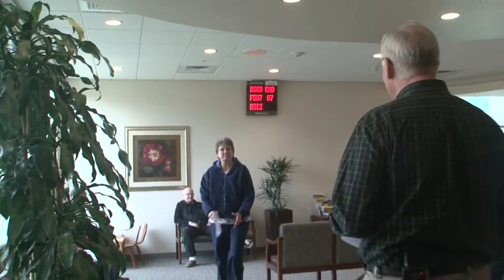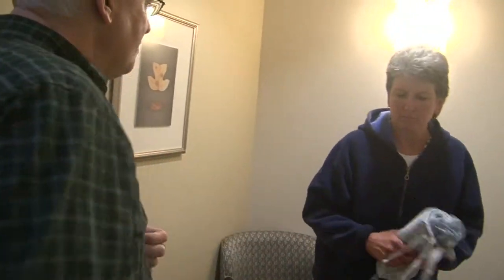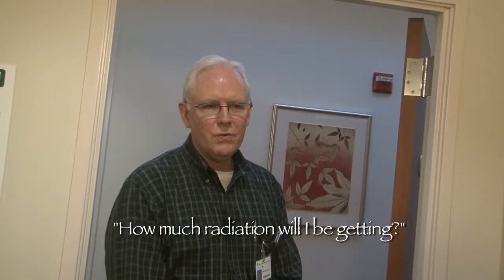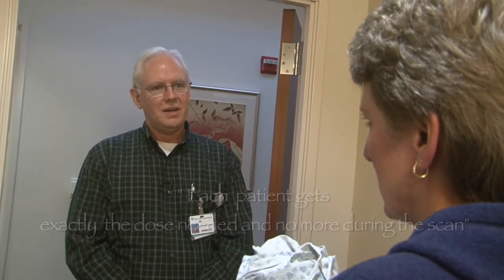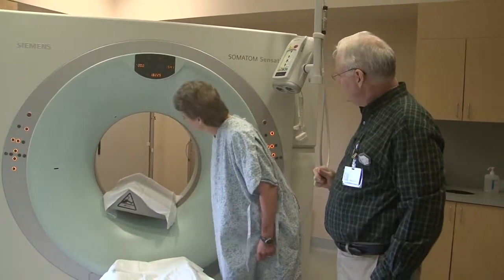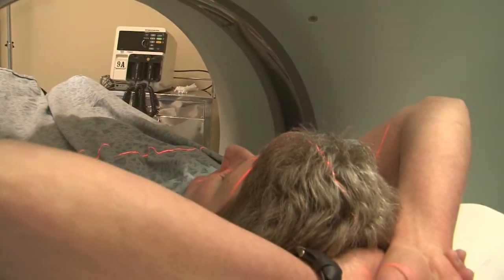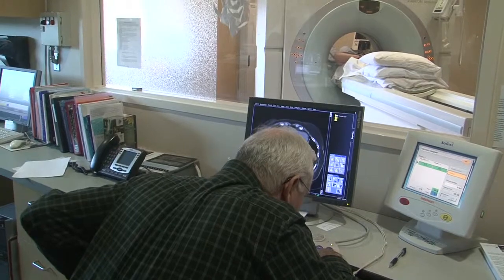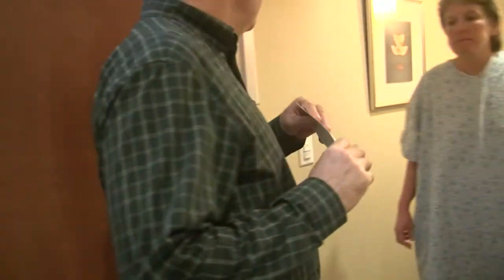Ct scan SNMH DIC-H.264 for iPad and iPhone 4.m4v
this video takes you through the entire CT Scan process with helpful questions and answers.